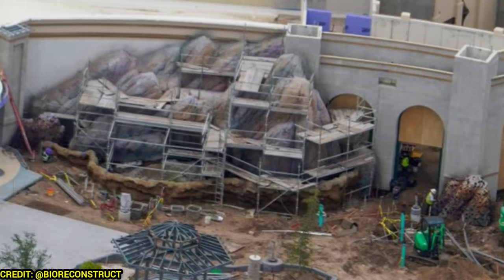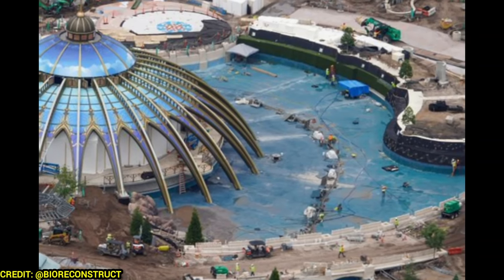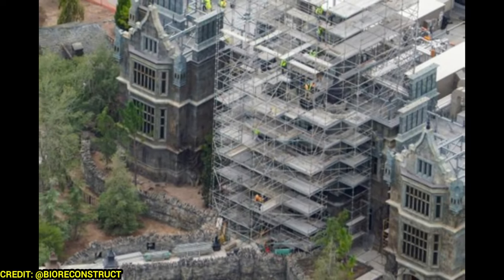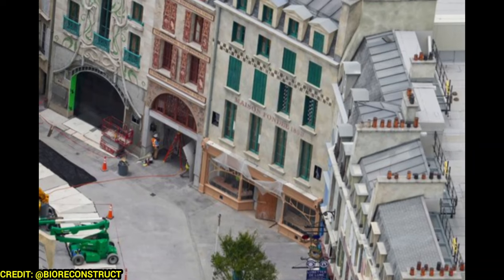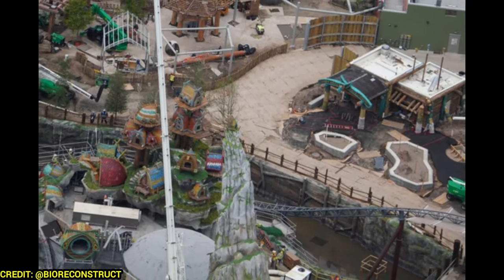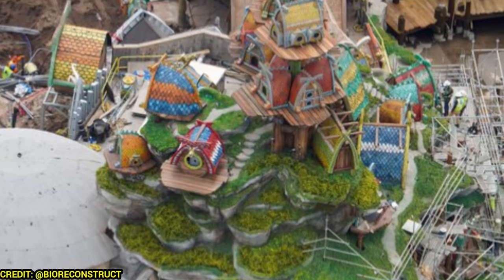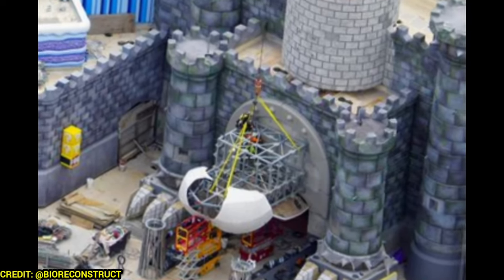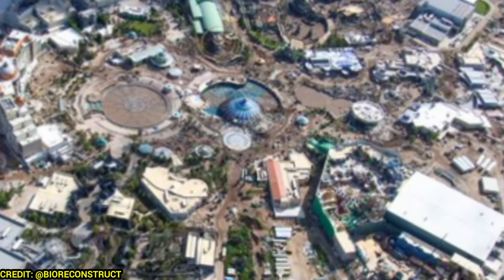Epic Universe Construction Update | Bowser's Head Installation! | Universal Orlando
Lots of new theming and the instillation of Bower's Head in this epicuniverse construction update at universalorlando

- Samuel Blank
- Cosmic Nebula
- Nick S